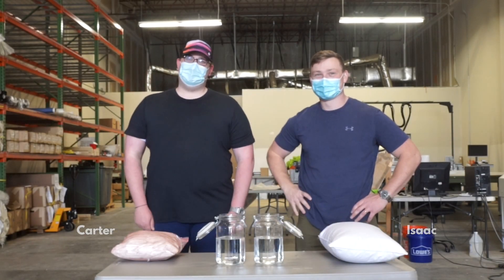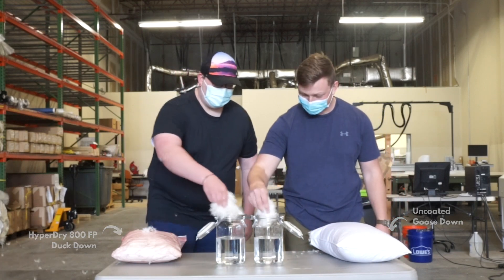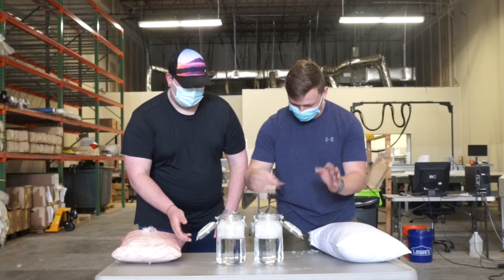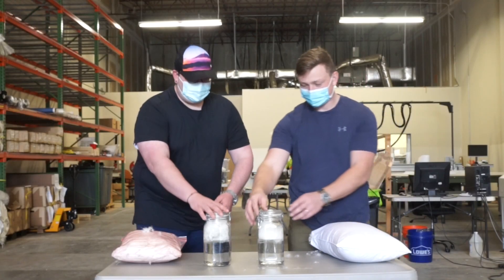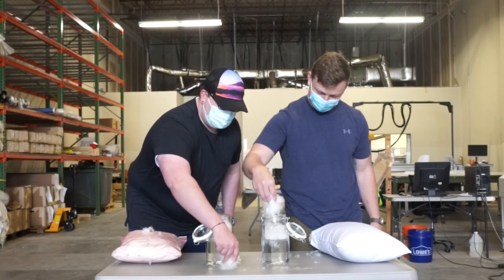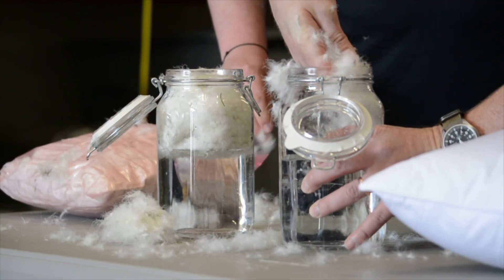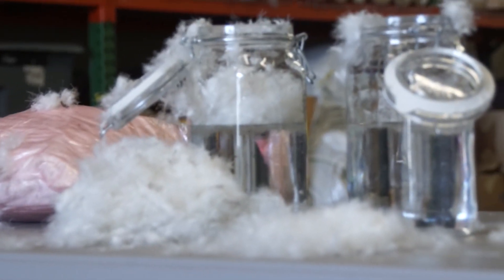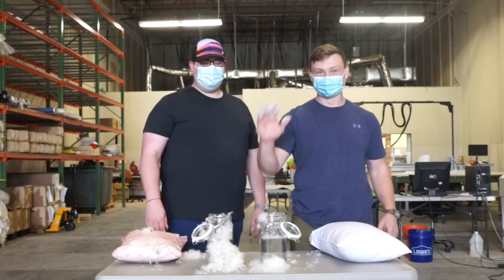Coated vs Uncoated Down Experiment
Today, we’re experimenting with coated and uncoated down

Carter is using our HyperDry 800 FP Duck Down

And Isaac is using an uncoated 800 FP goose down

We’re doing this experiment to see the practical difference between treated and untreated down

Now, it should be noted that this is an extreme test. Your item will likely never see this type of submersion

As we extricate the clusters, there is a strong difference in the loft and clumping of the down

The coating causes the water to bead up and prevents the water from saturating the cluster thus maintaining the loft of the down

Where as the non-coated clusters allow the water to permeate the down eliminating the loft

Coated down will give you peace of mind in the backcountry by delivering consistent warmth in demanding conditions. Things like torrential rain, river crossings, and extreme humidity have long caused headaches for outdoors people

HyperDry down is a phenomenal insulation option for many projects

Avoid the pain points when purchasing by reaching out to our help center with any of your MYOG questions